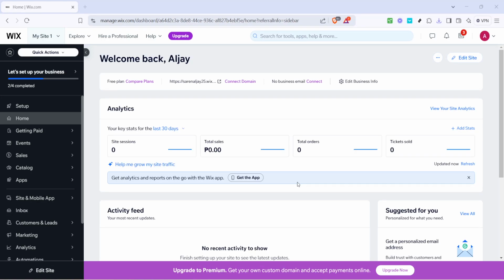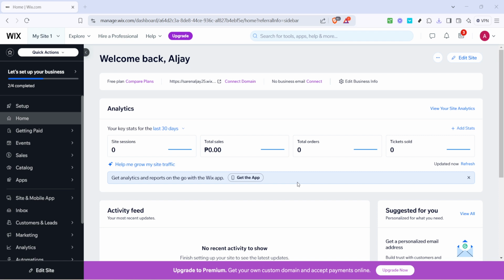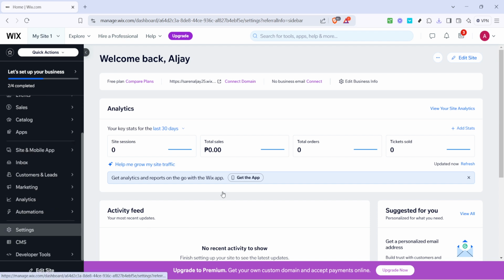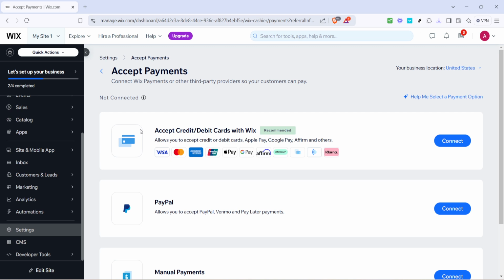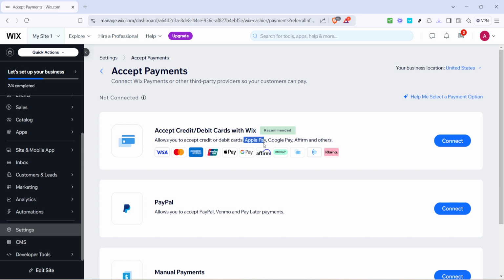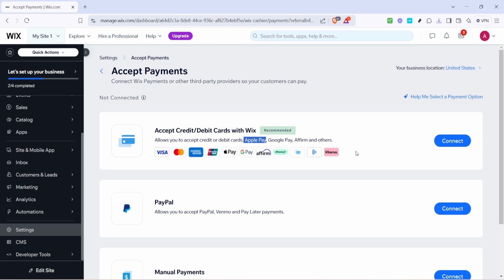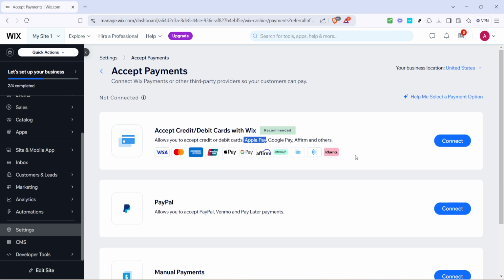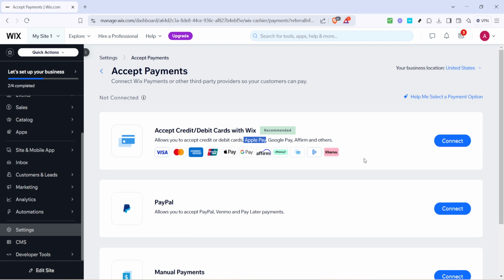How to Add Apple Pay to Your Wix Website (Full 2025 Guide)